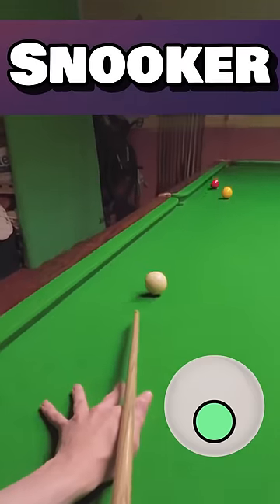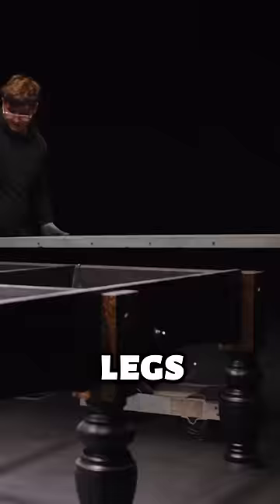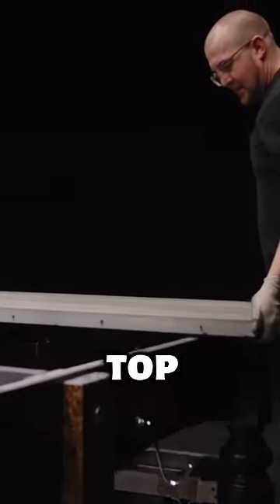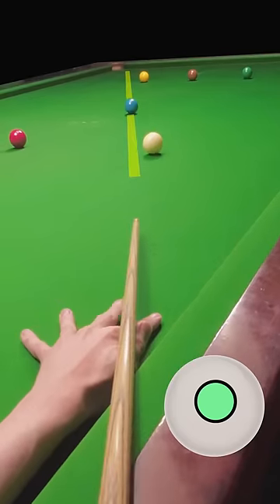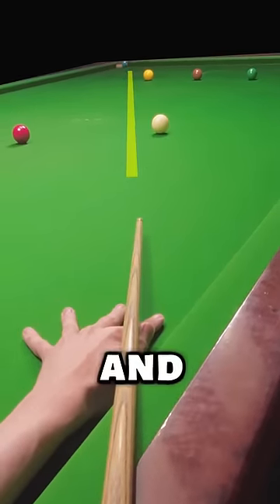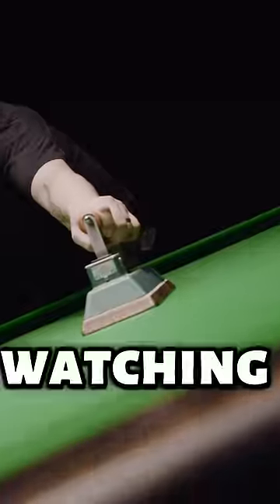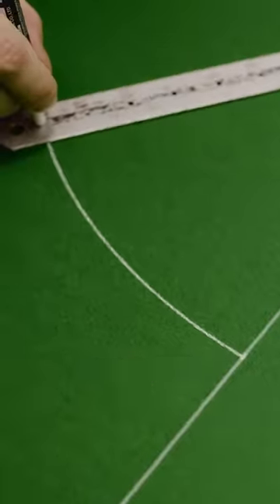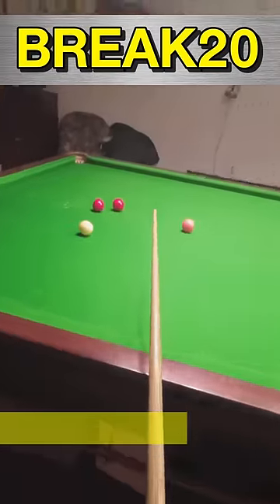How Snooker Tables Are Made❓ Ronnie O’Sullivan GoPro Headcam POV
Ronnie O’Sullivan Snooker Coaching Ronnie O’Sullivan The Rocket Method How To Build A Snooker Table How Snooker Tables Are Made. Break From Life Snooker GoPro Headcam POV